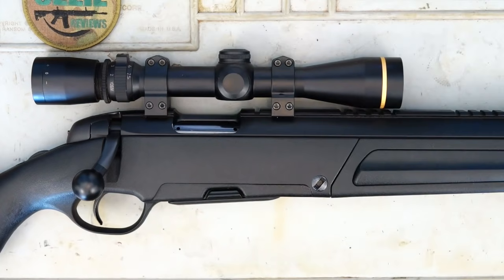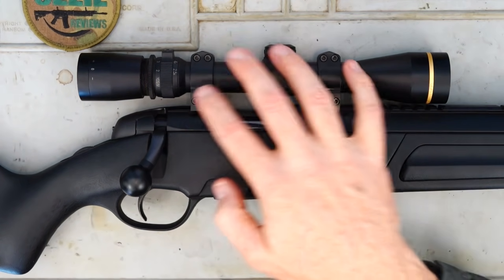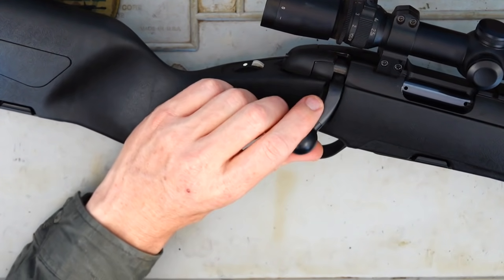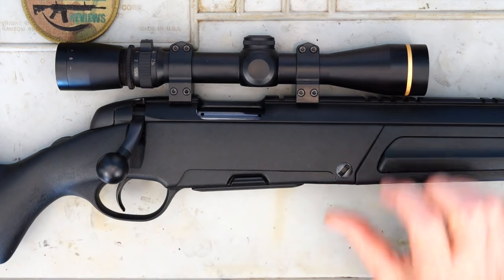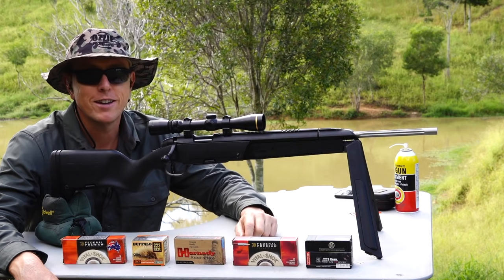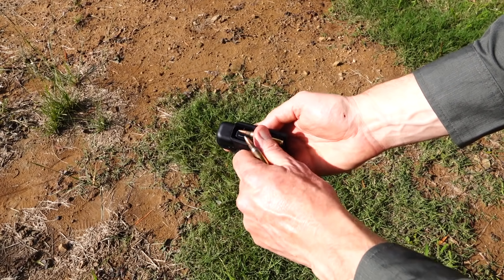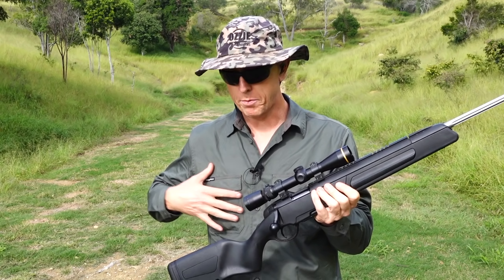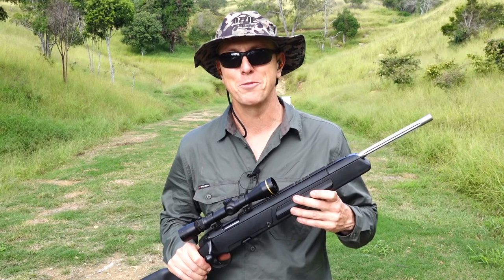Steyr "Scout Stainless" .223 Rem Rifle (accuracy testing)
The Steyr Scout Stainless is a lightweight hunting rifle which performed well and would be suited to a number of hunting applications. I did have an issue with 1 of the magazines due to spring tension.